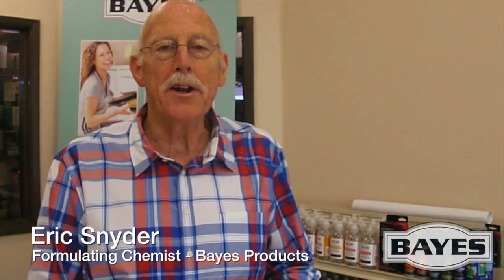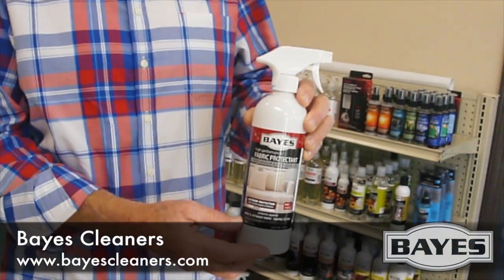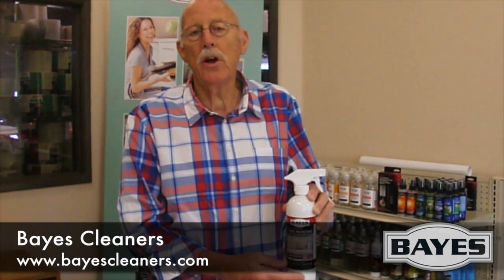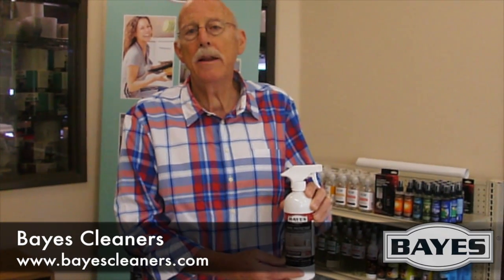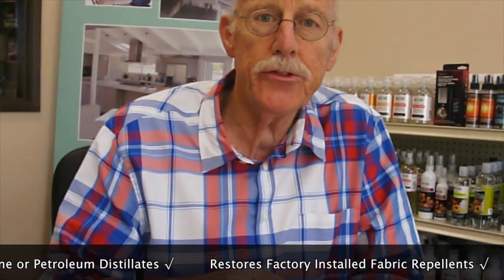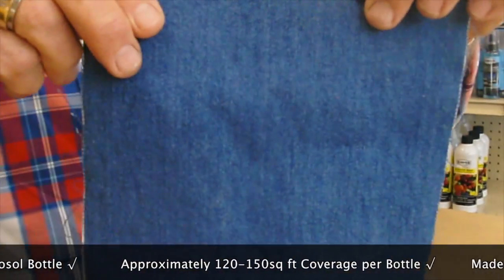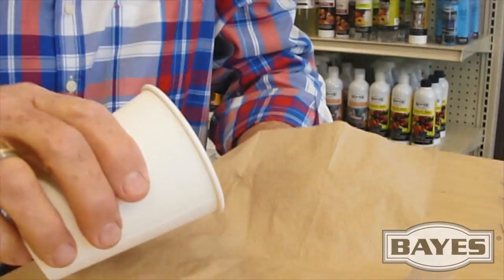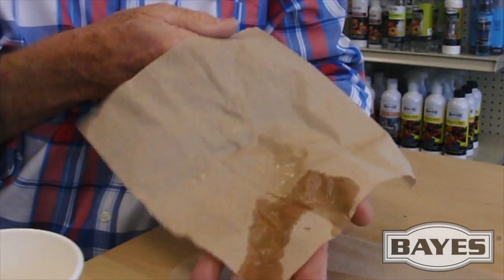Bayes Indoor/Outdoor Fabric Protectant - Repels Dirt and Stains Safely and Effectively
Surfaces:  Indoor & Outdoor Fabrics, Upholstery, Clothing, Jackets, Hats, Umbrellas

Bayes Fabric Protectant is a unique product utilizing pure water as a carrier rather than hazardous and harmful acetone and petroleum distillates. It is safe to use indoors, yet provides maximum protection under extreme outdoor conditions. This ground breaking new formula gives all the performance of old fashiond aerosol repellents in a handy and responsible eco-responsible pump.

This product contains a special advanced polymer designed to repel both oil and water-borne stains from fabric. This is important in household environments where both water-borne stains (fruit juice, wine, soft drinks) and oil-borne stains (margarine, mayonnaise, ice cream) are present. Commonly used silicone based repellents are effective only against water-borne stains

In addition to stain protection, Bayes Fabric Protectant also helps prevent UV degradation of fabric. Its unique multi-action polymer acts as a sunscreen for fabric, and helps prevent deterioration due to sunlight and other UV light sources.

    Extreme Fabric Protection
    Restores Factory Installed Fabric Repellents
    Repels Dirt, Bird Droppings, Water and Oil-Borne Stains
    Reduces UV Light Damage
    Safe Water Based Formula
    No Acetone or Petroleum Distillates
    Approx. 120-150sq ft Coverage per Bottle
    Recyclable Non-Aerosol Bottle

Price: $14.99